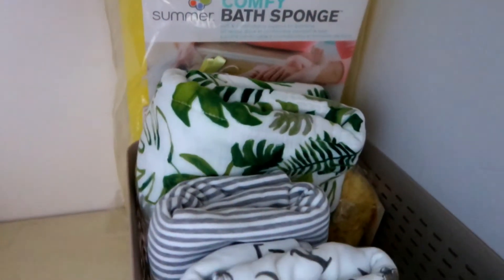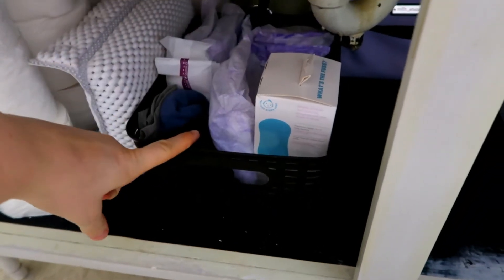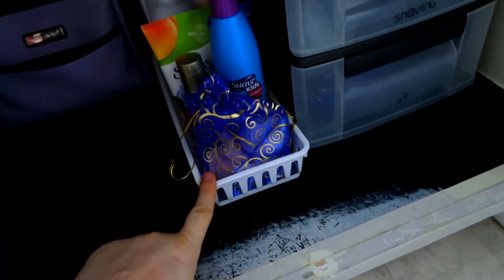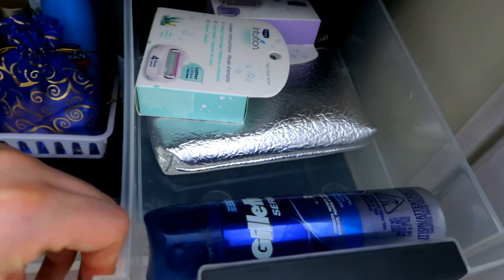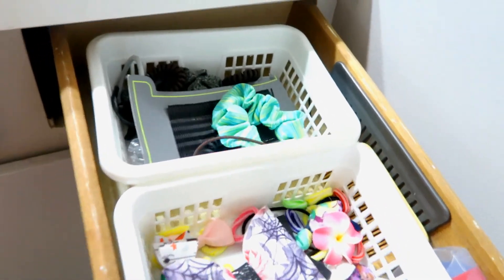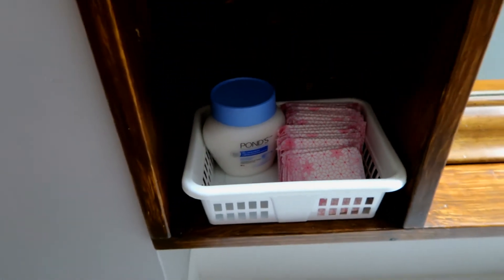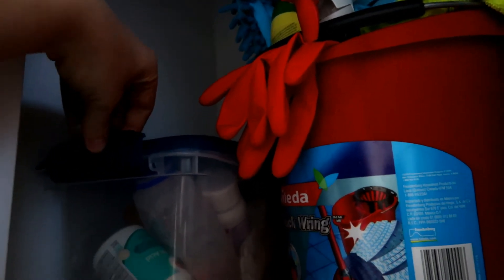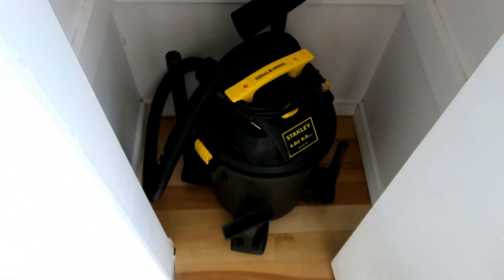UNDER BATHROOM SINK ORGANIZATION IDEAS DIY | UNDER BATHROOM SINK ORGANIZATION DOLLAR TREE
My under bathroom sink organization dollar tree ideas DIY. Using budget friendly DIY ideas to organiza under my bathroom sink from dollar tree and from walmart. These organization ideas are affordable ways to organize under your bathroom sink while not breaking the bank.

Trebusheayt

My name is Shea, I have a 3 year old and I am due with baby #2 in 2021! I am a stay at home mom who loves creating motherhood and parenting content. I make lifestyle videos on simple living and minimalism as well as videos on how to make/save money! When it comes to making money as a stay at home mom I have loved making things with my cricut and I wanted to share my advice and tips on how to do this. I have experience in being a single mom and navigating the hardships that may come along with that and coparenting which I do share from time to time to help others going through it as well. I love to live a simple life and a more minimalist life style. Thank you for stopping by!
XOXO
Shea